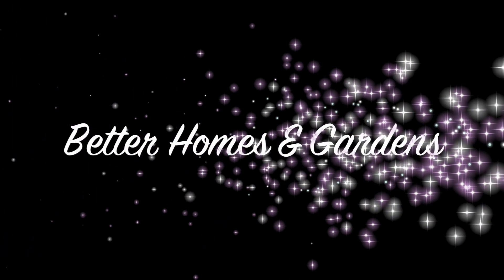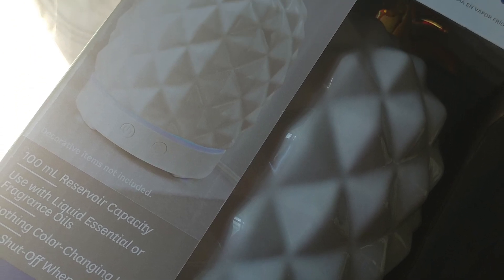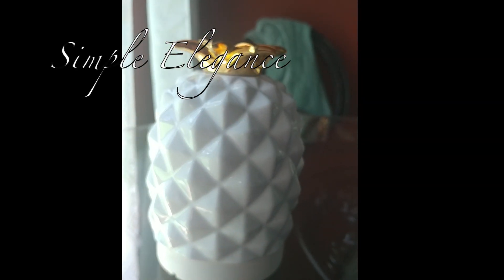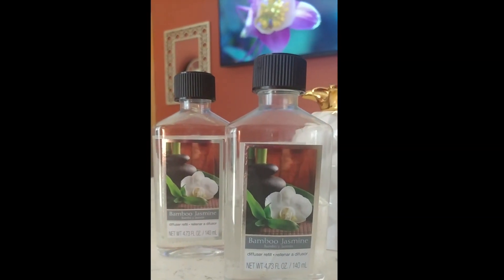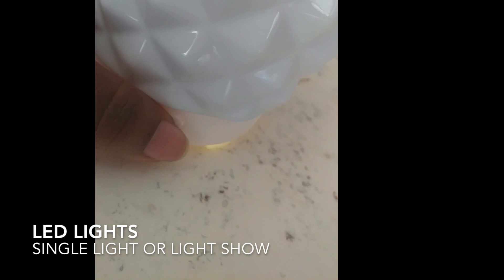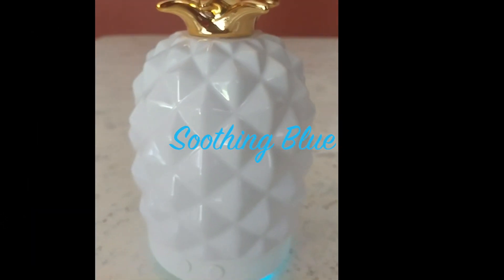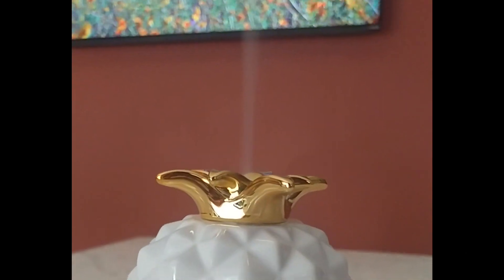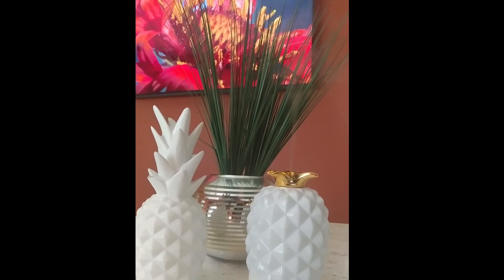Relax & Review: BHG Cool Mist Diffuser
Today I review the Better Homes & Gardens Cool Mist UltraSonic Aroma Diffuser.  This series is to bring my relaxation videos from IG to YT.  I hope you enjoy! Much love, Mal.

BHG "Pineapple" Diffuser and Bamboo Jasmine Diffuser oil can be found at Walmart for $23.00 and $4.00, respectively.

✍🏽Make sure your spout is in snug in the cover to prevent leaking.  I learned this with my first diffuser.

✍🏽Make sure your oils are thin!! If they are thick, it will clog the inside and you will either not get a good stream of fragrance or no stream at all.
✍🏽Fill to the "fill line" or below.  If the water is too high, it'll splash and will not produce a steam stream.

✍🏽Using an adequate amount of H2O ensures your oils can "move around" and diffuse to the max!

✍🏽RELAX!

HAPPY DIFFUSING!